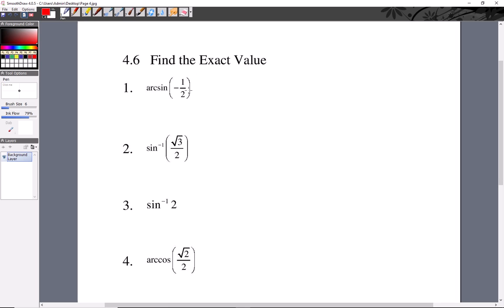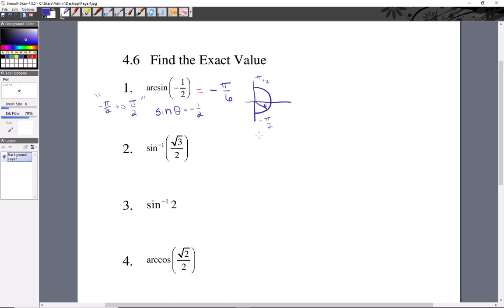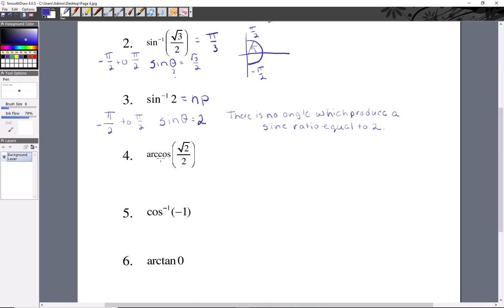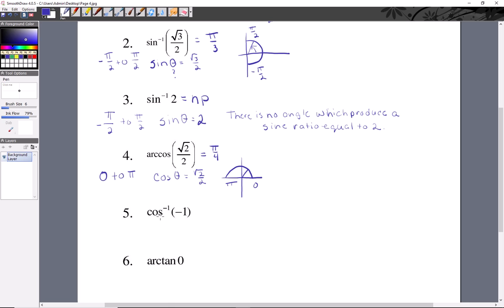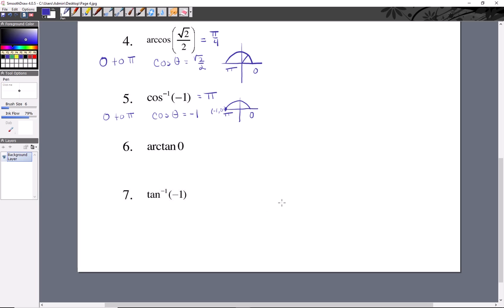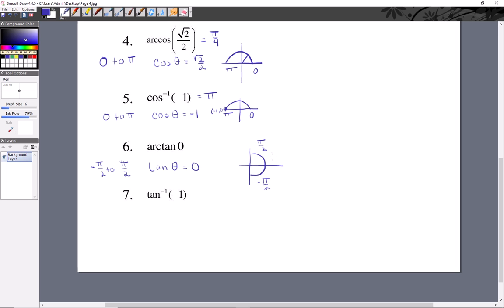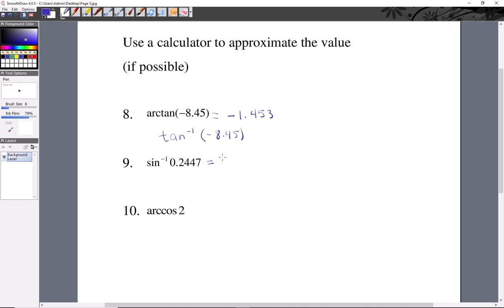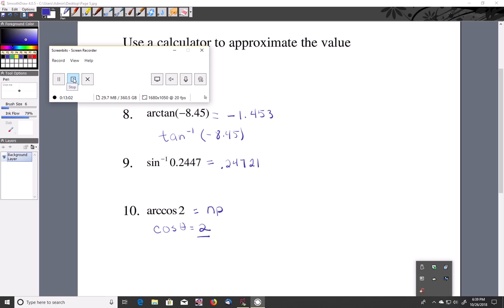Intro to inverse trig part 2